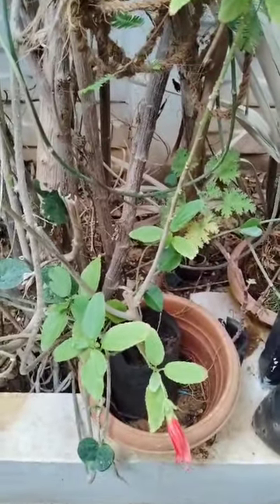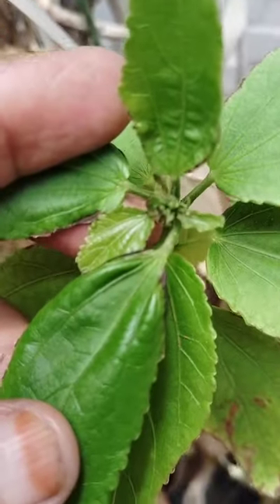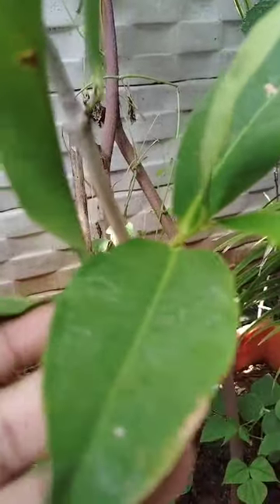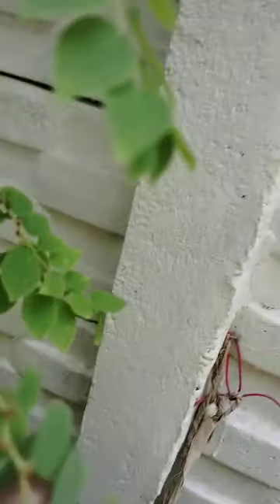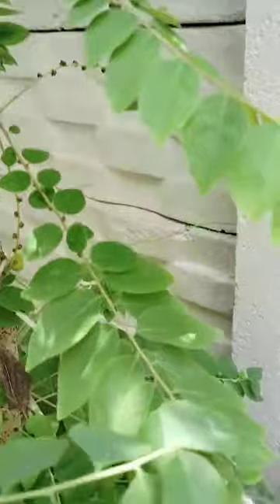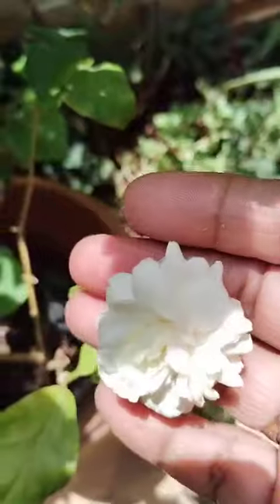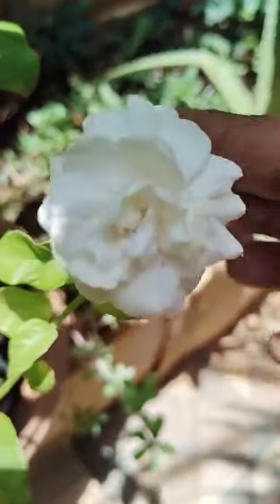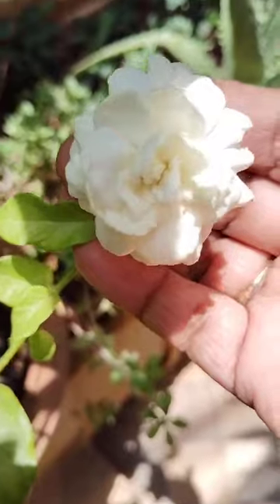Plants and its benefits